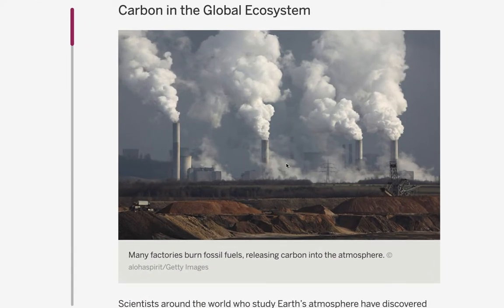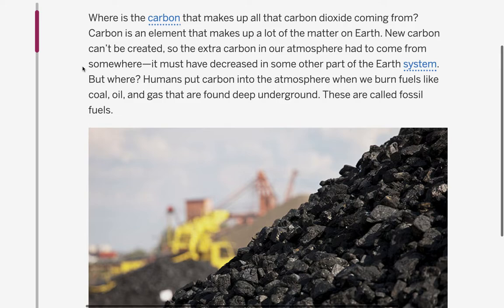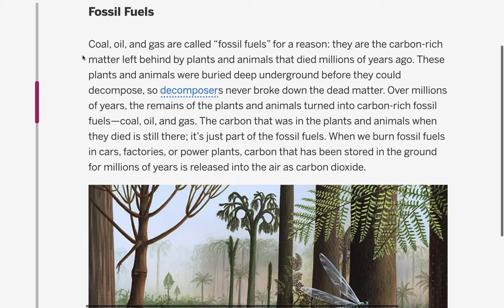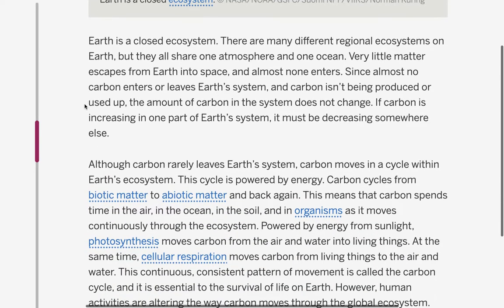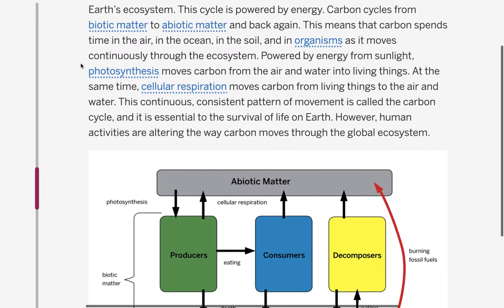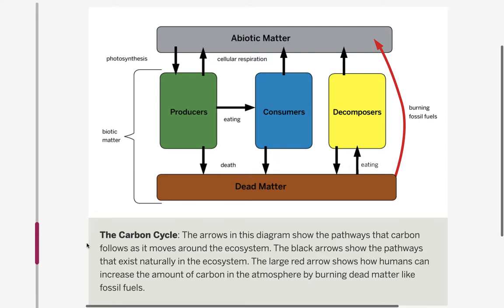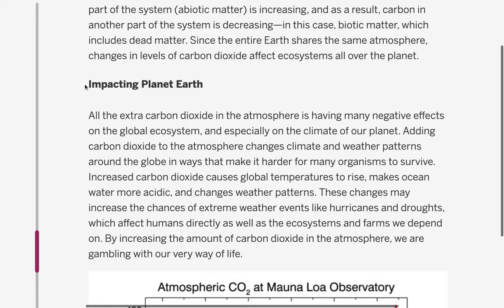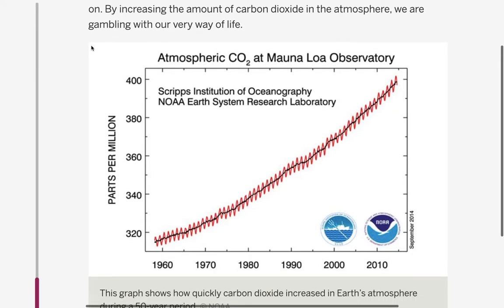Carbon in the Global Ecosystem